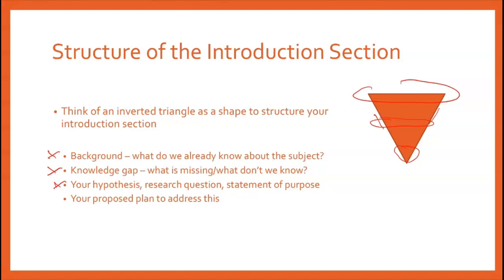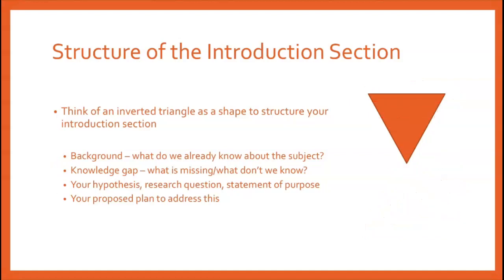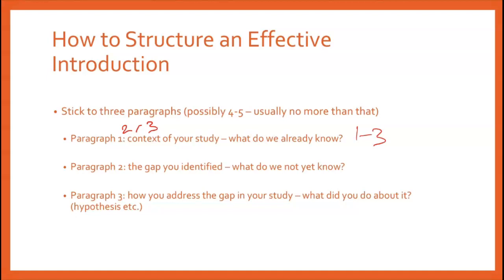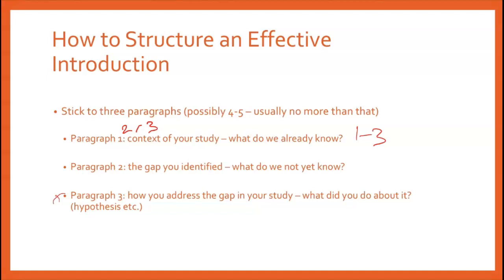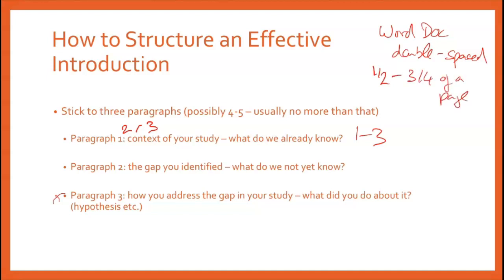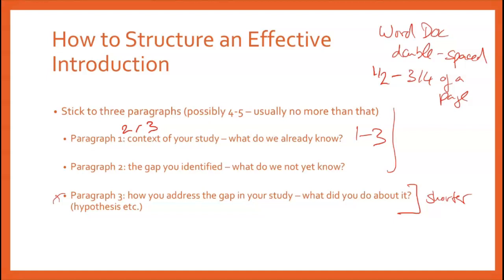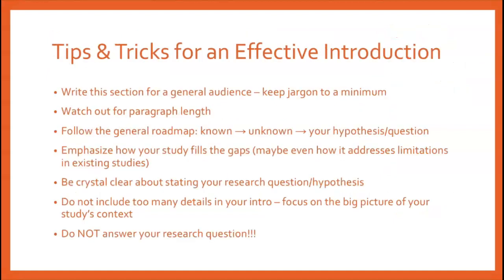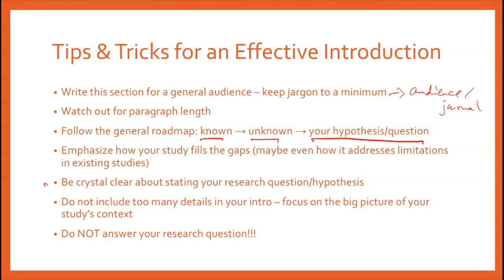MHS 607 Introduction Section Part 1